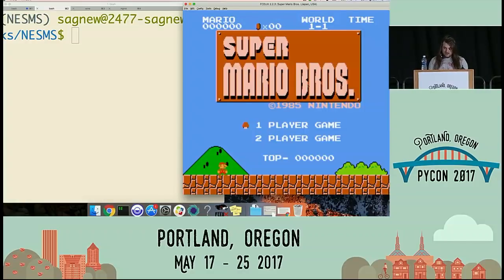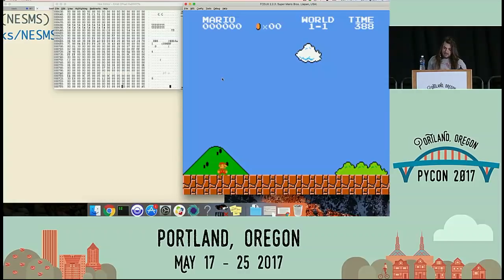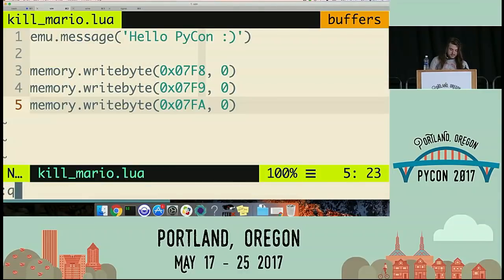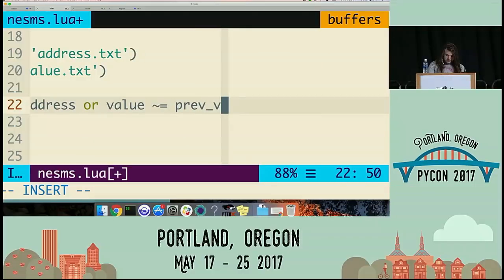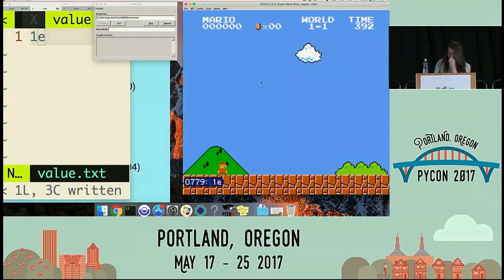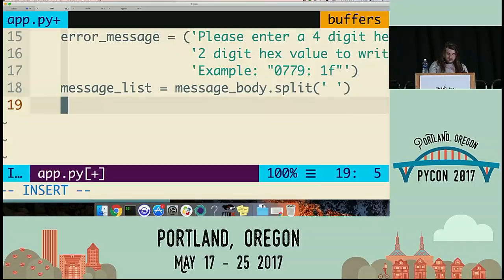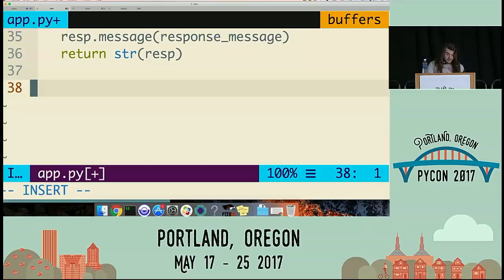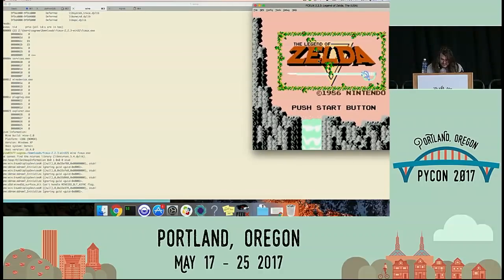Sam Agnew Hacking Classic Nintendo Games with Python PyCon 2017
"Speaker: Sam Agnew

Do you feel like using your superpowers as a developer to bring the games of your childhood into the future with the power of the Internet? In this live coded journey, we'll build an SMS powered ""Game Genie"" allowing the audience to send text messages to manipulate the Nintendo games being played in real time. This will involve working with Flask, the Twilio API, the FCEUX NES emulator and how to bridge them with quick Lua scripts.